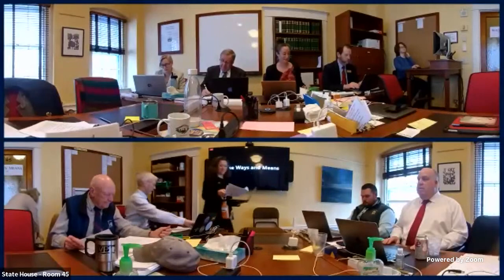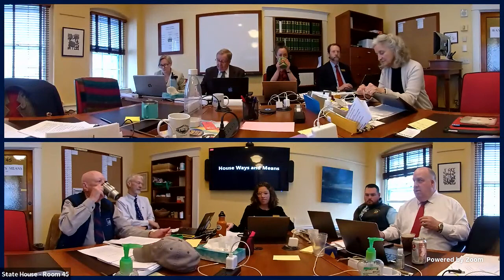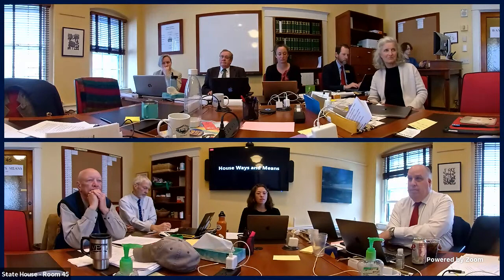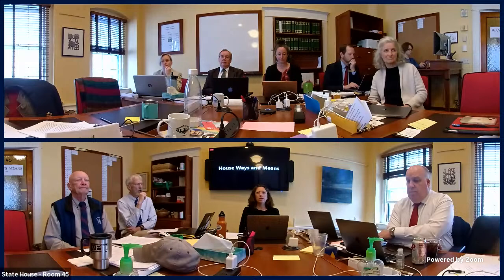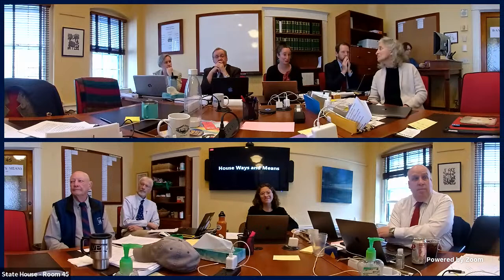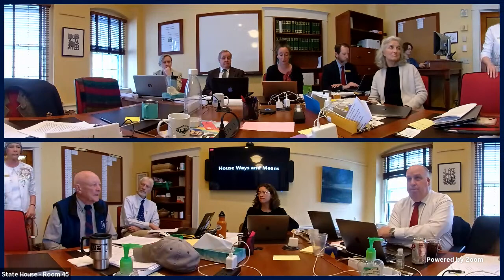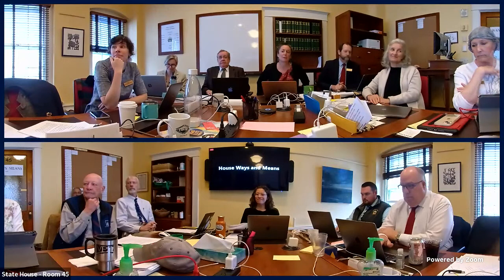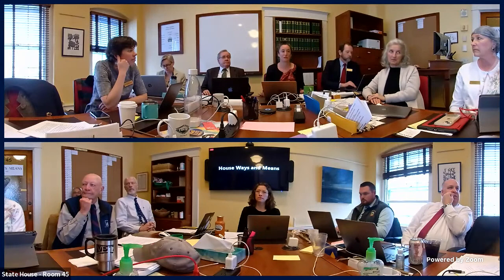House Ways and Means, 4/14/2023 9:00AM